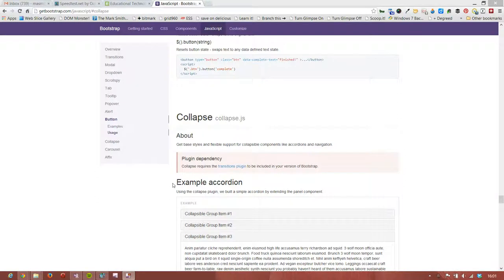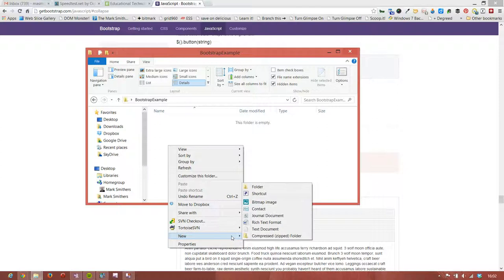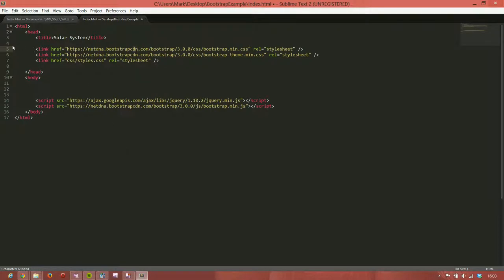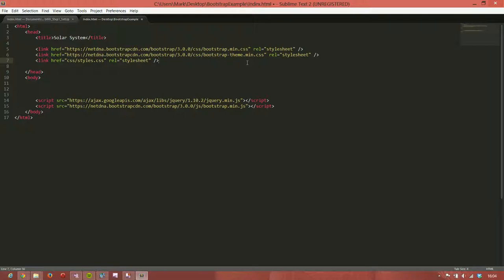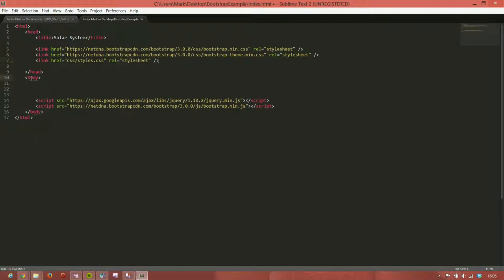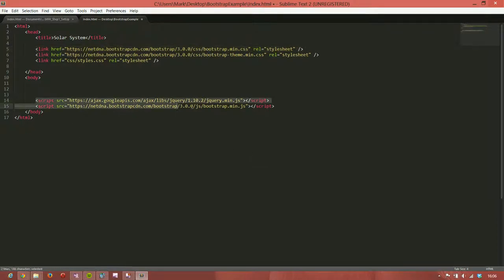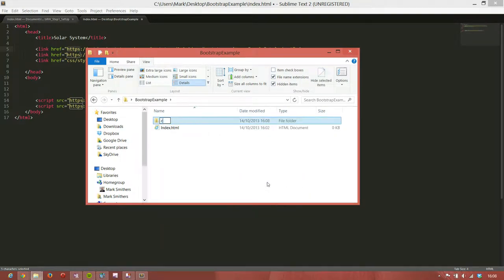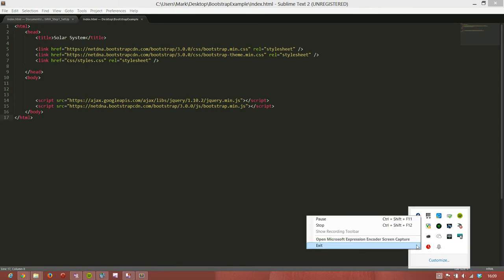Part 2 Setting up - Using Bootstrap to create engaging learning content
This is the second in a series of videos that looks at how use the Bootstrap framework to easily create interesting layout and simple interactive components for learning content.

In this episode we set up the files we need to create the content.

Audience: Learning designers or instructional designers or people with responsibility for creating web content who have a basic understanding of html. There is no requirement to know or understand Javascript or the JQuery framework. This is the first in a series of videos that looks at how use the Bootstrap framework to easily create interesting layout and simple interactive components for learning content.

Audience: Learning designers or instructional designers or people with responsibility for creating web content who have a basic understanding of html. There is no requirement to know or understand Javascript or the JQuery framework.